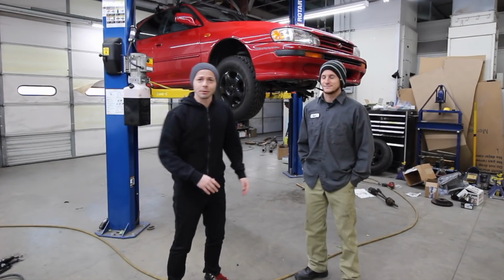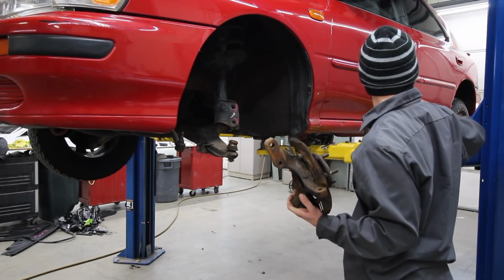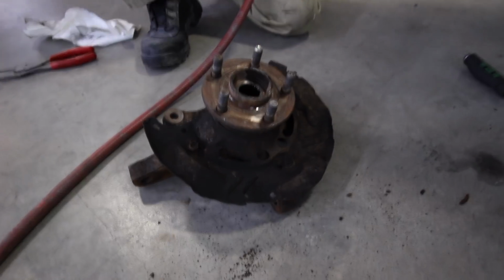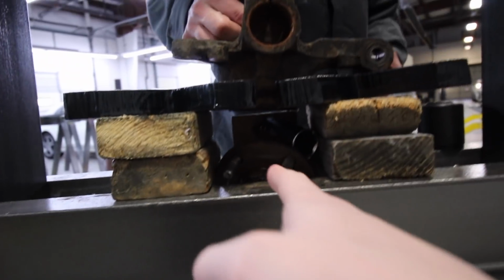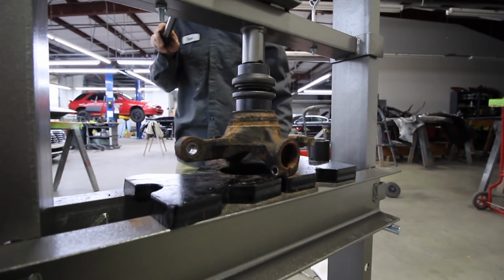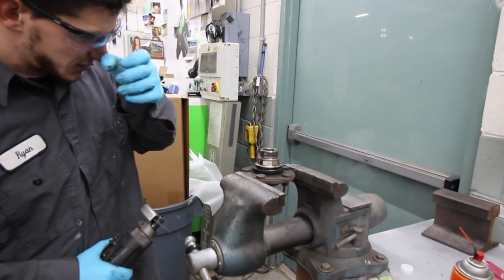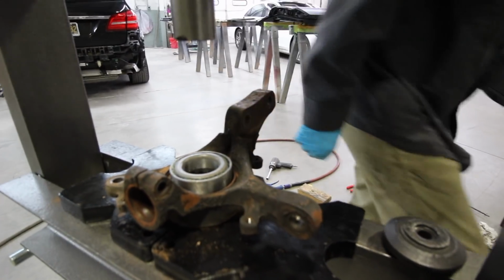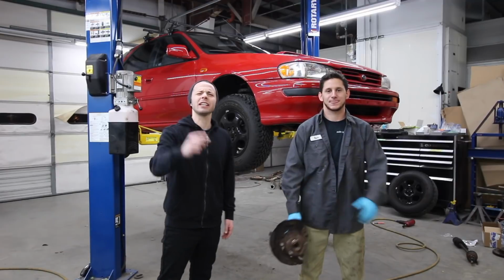How to Press Wheel Bearings, Hub & Knuckle [Automotive CTE] (COMPLETE TUTORIAL w/ Pro Tips)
S7:E7- Detailed Overview how to press wheel bearings, hub and knuckle, along with pro tips, performed on a Subaru Impreza GC8 Hatchback with Ryan and Jay.

In this episode:
- How to use a 20 ton bottle jack shop press
- Parts of a bearing
- How to reuse a hub
- Correct order for removing hub and bearing from knuckle
- How to press a tapered wheel bearing into a knuckle

Thanks!